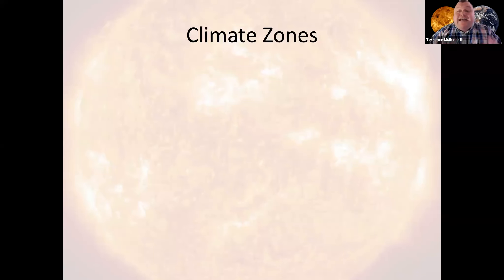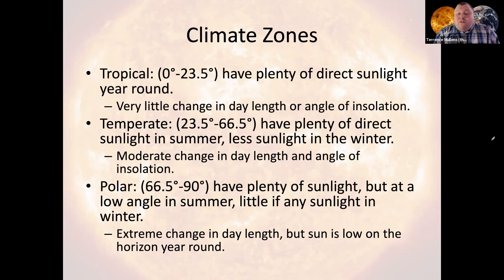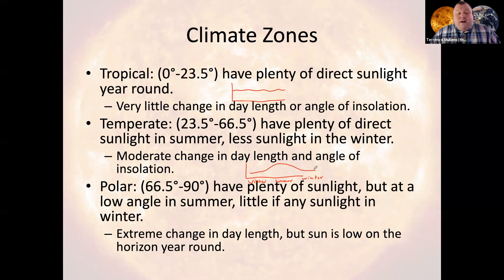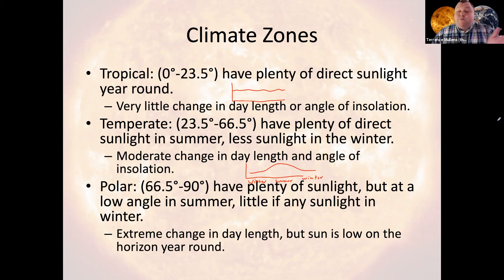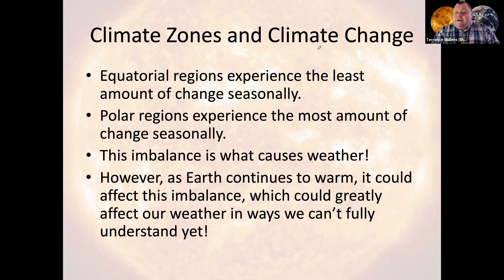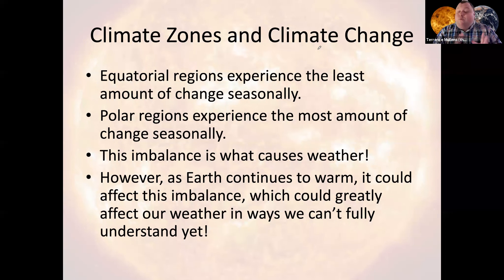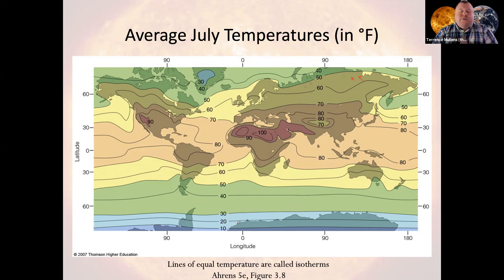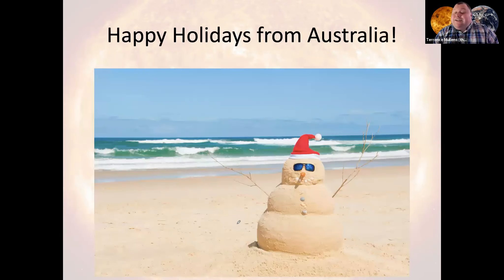Module 4 Lesson 6